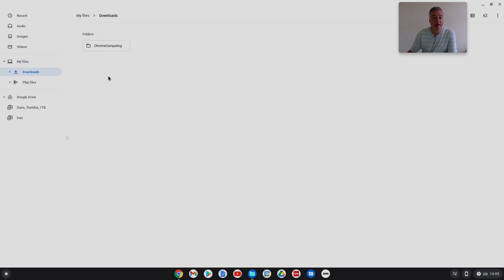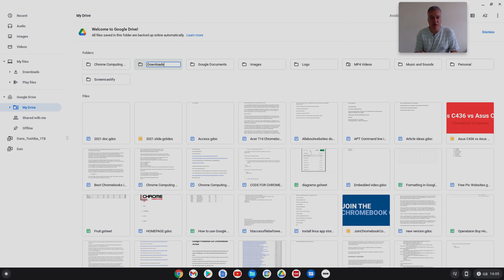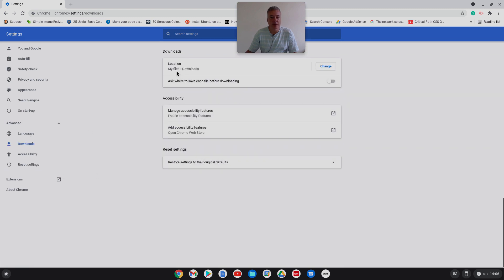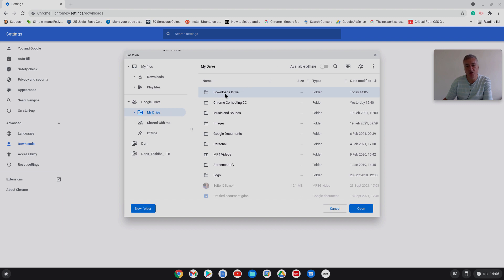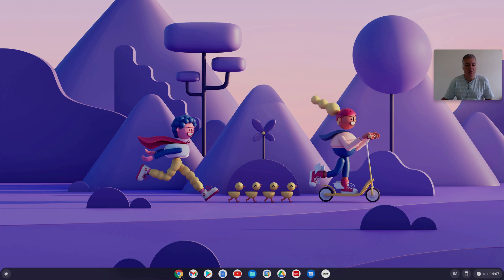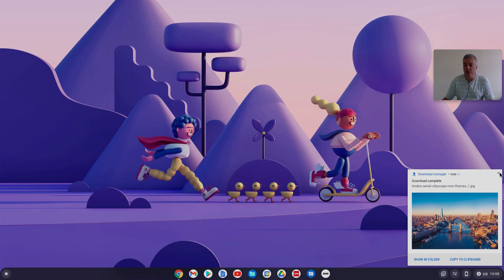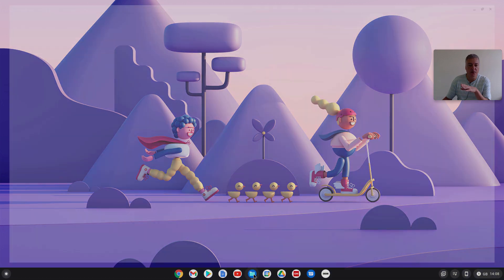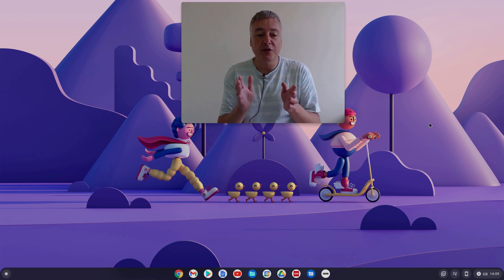Easy way to save files to Google Drive on your Chromebook and never use the download folder again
Find out how to easily change where your downloaded files store on your Chromebook. Saving files locally is risky and I'll explain why. It's easy to get files to save to the cloud. The issue with this is it's hard to get into the habit of continuing to do this.

In this video I'll not only show you how to change your file location to the cloud. I'll also show you how you can make it really easy to remember to keep on doing this in the future.

Avoid saving files locally because you run the risk of losing them. This method will replace your downloads folder into the cloud. By pinning your downloads cloud folder to your file manager. You will have easy access to your downloads.